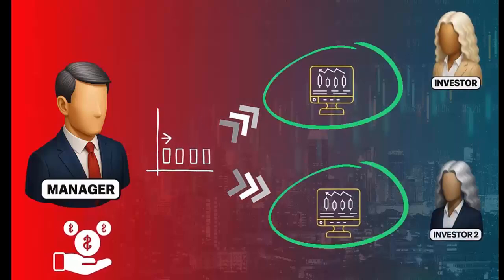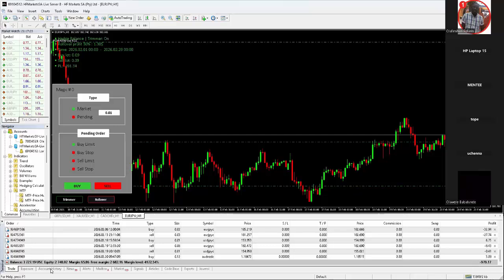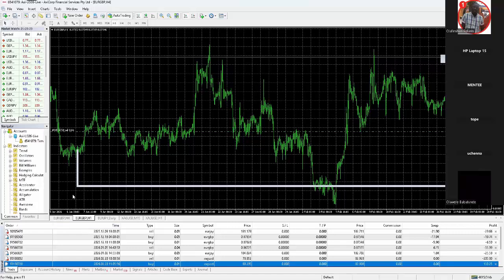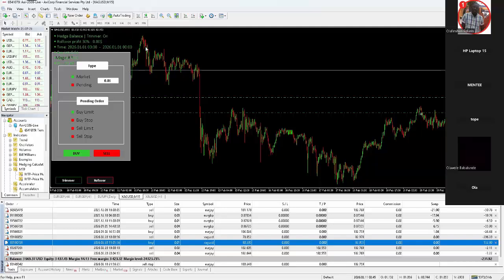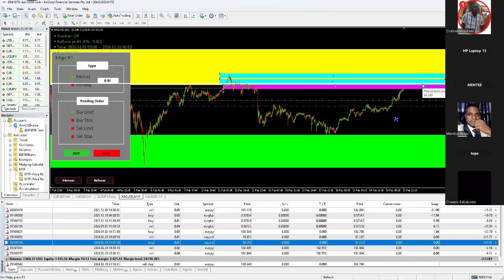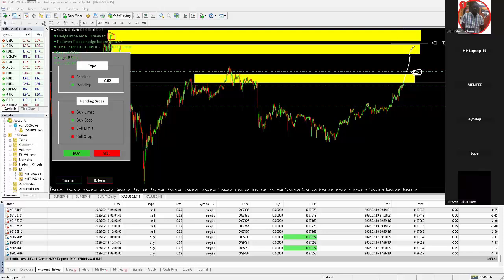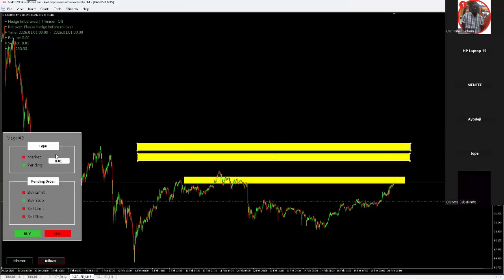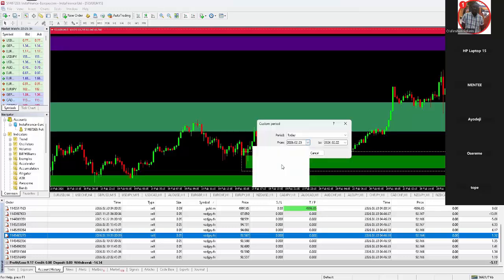LIVE Trading Results Part 4 🔥 1-Week Return | HedgingPRO 4.3 + Trimming Robot | 3 Real Accounts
This is PART 4 of my LIVE trading results series.

But this time, we are not looking at just one trading day.

We are reviewing a full 1-WEEK LIVE trading return.

No demo account.
No backtest data.
No theory.

This is REAL capital. REAL execution. REAL weekly performance. 🔥

Inside this video, I break down how HedgingPRO 4.3 combined with the Trimming Robot managed trades across three different LIVE accounts over a full trading week.

The goal is simple:

To demonstrate that consistency comes from structure — not emotion.

Most traders struggle because they focus on:
• Quick profits
• Emotional entries
• Overtrading
• Impulsive decisions
• Chasing the market

But professional trading is not about excitement.
It is about risk control, discipline, and capital preservation.

In this PART 4 breakdown, I explain:

✅ How HedgingPRO 4.3 executes using structured Demand & Supply logic
✅ How risk exposure is controlled systematically
✅ How the Trimming Robot reduces negative float intelligently
✅ How hedging protects capital during volatility
✅ Why multi-account management requires automation

Over one week, the true power of emotionless algorithmic trading becomes clear.

Because when markets fluctuate, emotions increase.

Fear increases.
Greed increases.
Doubt increases.

But algorithms do not panic.
Algorithms do not revenge trade.
Algorithms do not hesitate.

They execute based on rules.

That is the difference between retail trading and structured system trading.

In this video, I show 3 different LIVE accounts to reinforce transparency and proof.
This series is about education, structure, and mindset shift.

HedgingPRO 4.3 is not a signal tool.
It is a trading framework.

The Trimming Robot is not magic.
It is a risk management engineering tool.

Together, they create a controlled trading environment where capital protection comes first.

Weekly results matter more than daily excitement.

Because sustainability is what builds real trading careers.

If you are serious about removing emotion from your trading process and upgrading to structured execution, PART 4 will show you why automation and discipline outperform impulsive trading.

We are building system traders.
Not gamblers.

This is HedgingPRO-X.

Consistency is not luck.
It is structured.

2026 is about:
Discipline.
Automation.
Capital preservation.
And zero emotional interference.